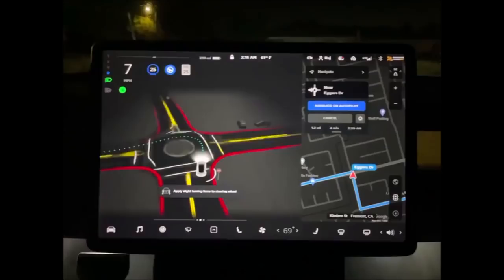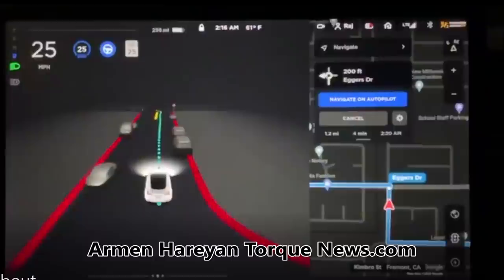JUST IN! Watch Tesla FSD 10's Smooth Roundabout, Great Improvements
Tesla just released its FSD Beta 10 software with lots of visual improvements and in this video, I am showing you how smooth are the roundabouts after the FSD 10 Beta release.

Tesla Youtuber Tesla_Raj hours ago shared several short videos showing the improvements of Tesla's FSD Beta 10 release, and in one of them, he talked about how Tesla has improved driving in roundabouts after FSD 10's release. "Roundabout also very smooth on new FSD Beta," wrote Tesla Raj, sharing a short video of his Tesla Model 3 driving through the roundabout with FSD 10 release.

People, watching his video of FSD 10 in a roundabout said they think his Model 3 FSD is still quite hesitant getting started there. Tesla Raj replied and said, it "definitely stops early to view and creep, but the actual turn was very confident."

One reason the FSD 10 is cautious in the roundabout, is the presence of high vegetation in the middle of the roundabout to the left of the car. Therefore, as we can see, obscuring part of the traffic, and FSD Beta must yield to priority traffic already in the roundabout. This can explain why the Model 3 with FSD Beta 10 is cautious, while smoothly passing through the roundabout.

A Twitter user named Gregory Crum, asked Raj if he had to tap the accelerator to make his Model 3 go. "Looks like a message popped up on the screen," Crum noted. Raj replied and explained that he didn't use the accelerator to move his Tesla Model 3 with FSD 10. "That message is indicating it was creeping and checking visibility."

Friends, as you can see there are a number of good improvements in the Tesla FSD 10 Beta release. Generally, they are UI-related giving the driver and the vehicle much better and much-improved visuals.

Regarding the expansion of Tesla FSD to more Beta testers, we are learning that several more people have received invites Depending on the performance of FSD Beta 10, Tesla may release its next update, V10.1, about two weeks later. If these are released out without any issues, then the company could finally release its “Request FSD Beta” button, which has been promised for months.